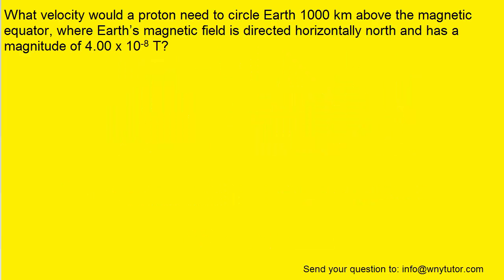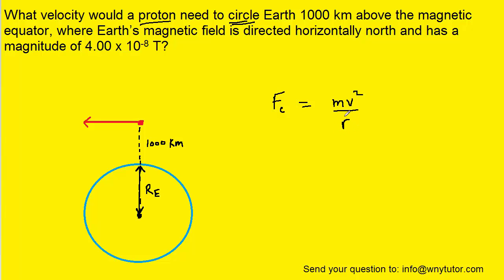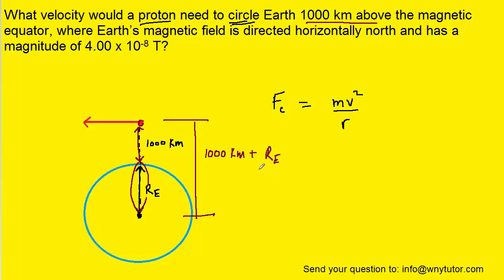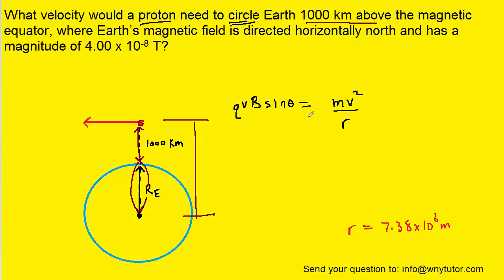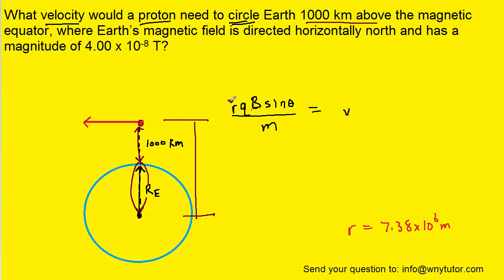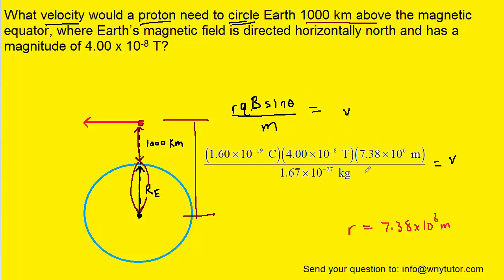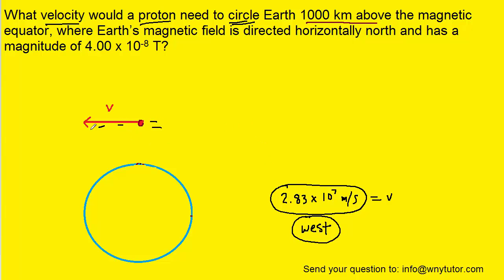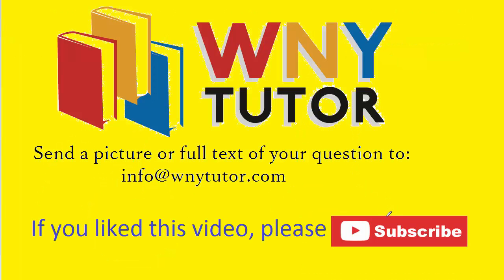What velocity would a proton need to circle Earth 1000 km above the magnetic equator, where Earth’s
What velocity would a proton need to circle Earth 1000 km above the magnetic equator, where Earth’s magnetic field is directed horizontally north and has a magnitude of 4.00 x 10^-8 T?